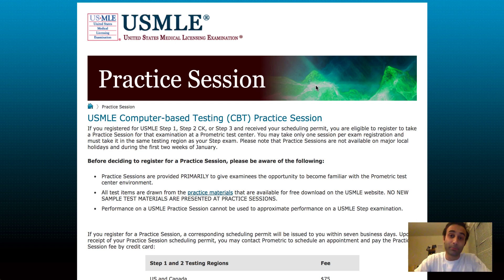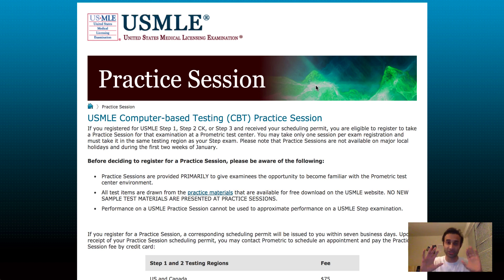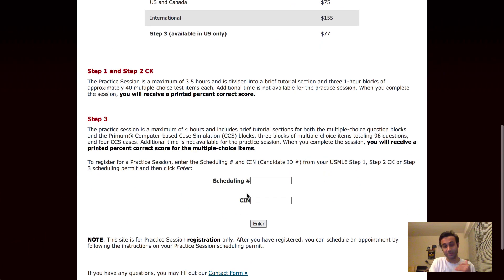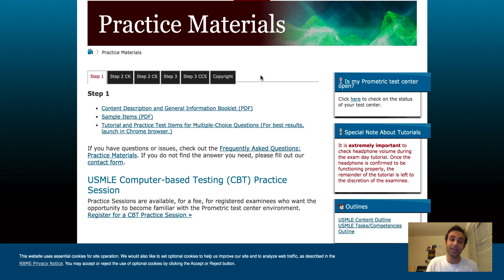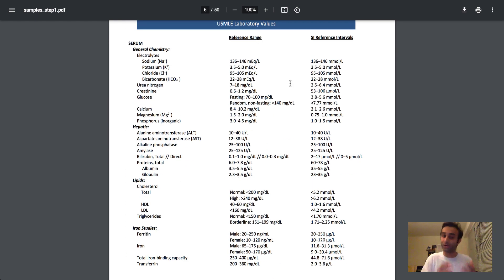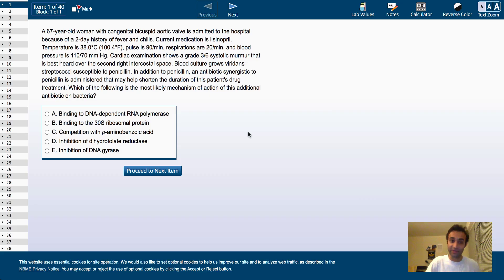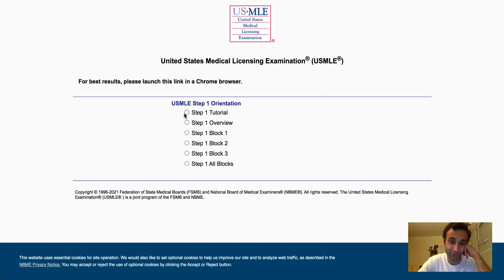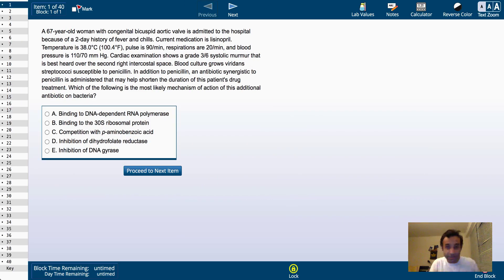3 MUST-KNOW TIPS Before You Start Studying for USMLE STEP1!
00:00 Overview

00:38 TIP#1: PRACTICE SESSION FOR THE USMLE (SIGN UP ASAP!)

03:00 TIP#2: FREE NBME PRACTICE MATERIALS + ANSWERS  (HIGH YIELD AS HELL)

04:50 TIP#3: MEMORIZE THE TUTORIAL